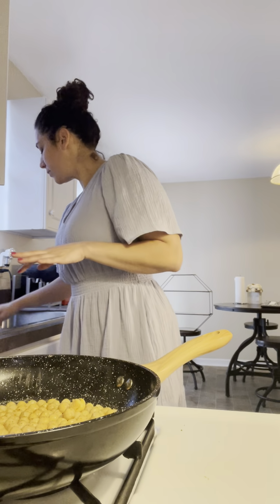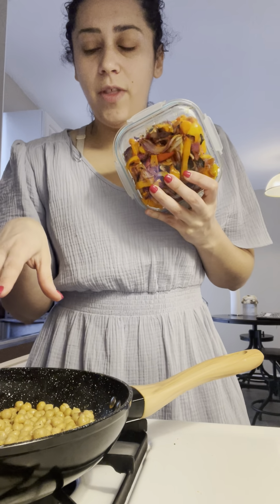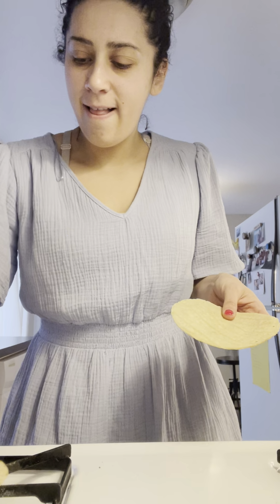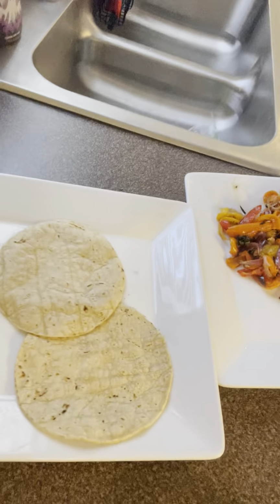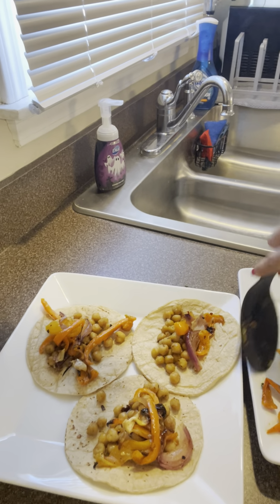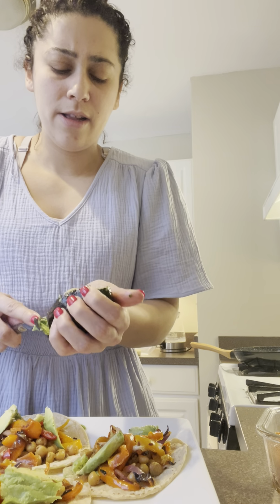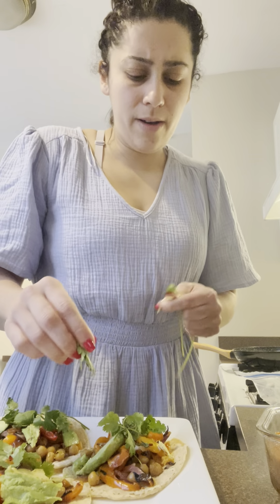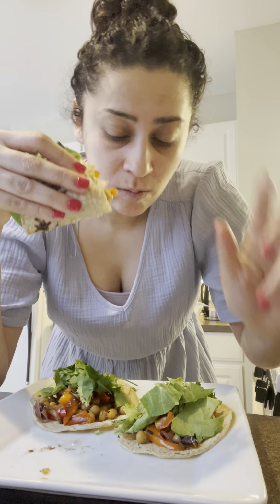Back to a vegan breakfast when I stopped being vegan … well I’m kinda vegan..